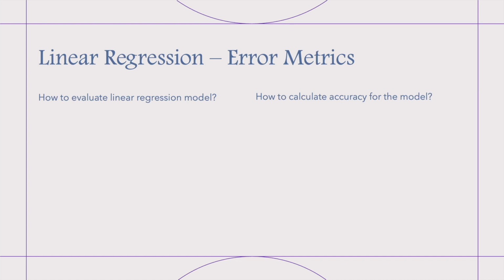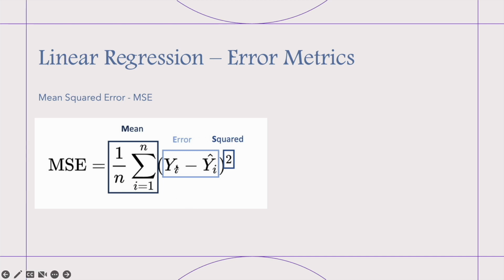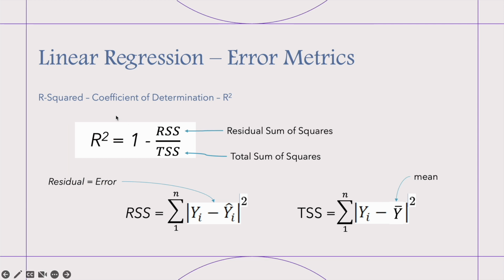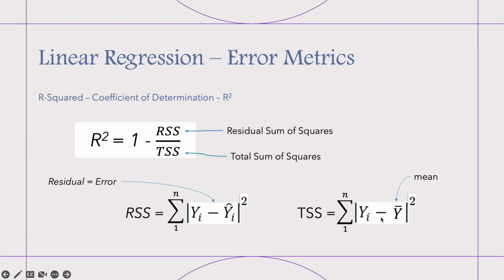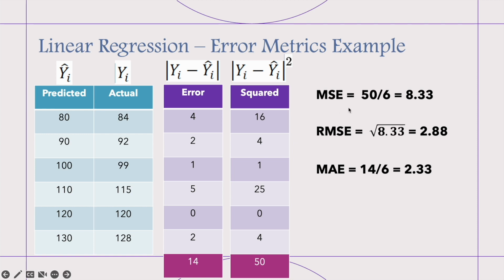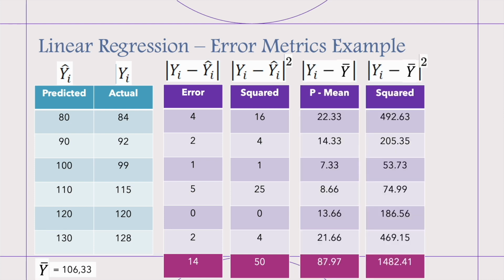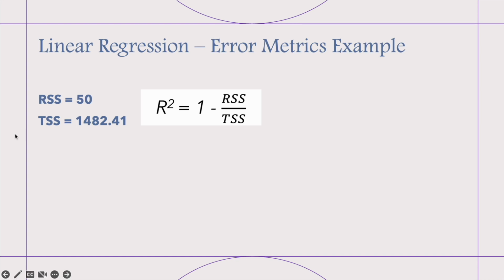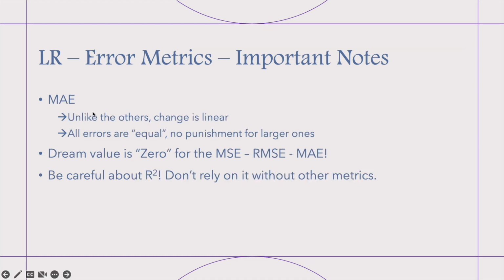Machine Learning: Linear Regression | How to evaluate the model, error metrics with examples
This is the last video of the theoretical part of the video series. I explained the way of evaluating the linear regression model, which error metrics are available. Also, I used them with examples to make them clear and more understandable.
Next video will be hands-on part. I will show a python example on Jupyter Notebook. We will implement what we learned in the previous videos.

Timecode:
0:00 Intro - How to evaluate the linear regression models
0:59 Mean Squared Error
1:43 Root Mean Squared Error
1:52 Mean Absolute Error
2:08 R Squared - R2
3:59 Error metrics with examples
7:22 Important notes
8:18 Closing